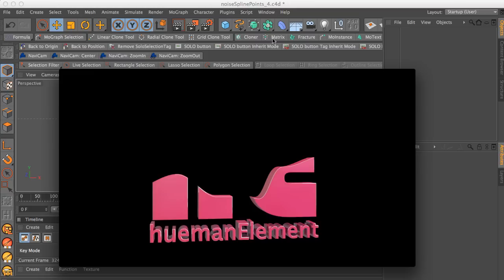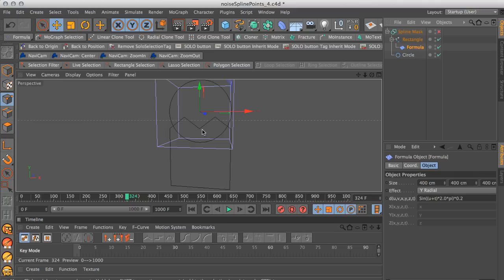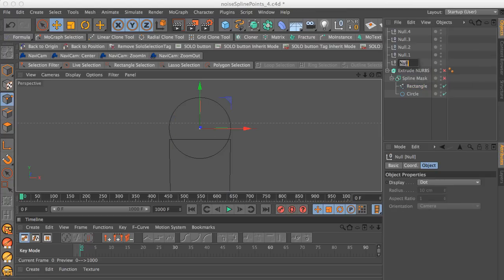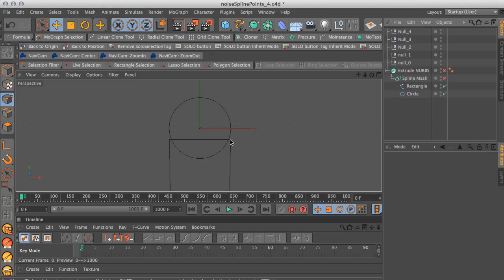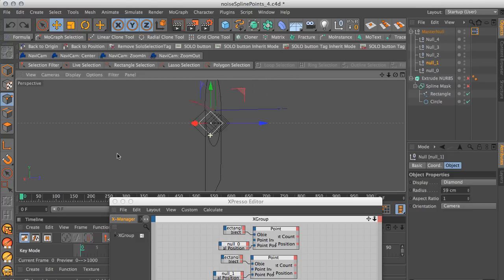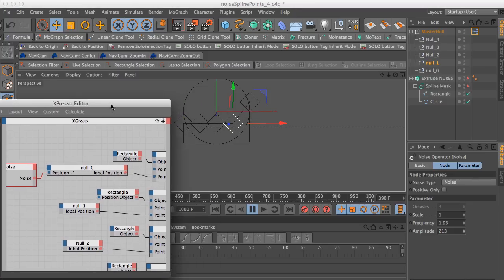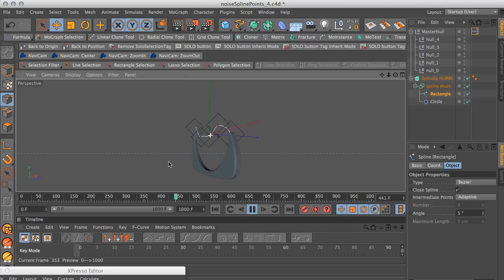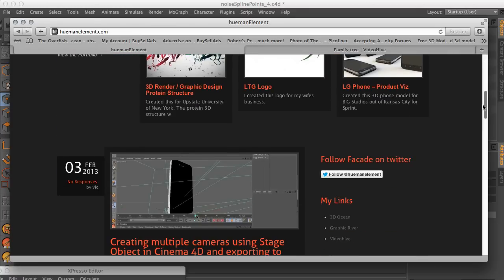Using Expresso and Nulls to Control Spline Points withing a Spline Mask in Cinema 4d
In this tutorial I will explain a method of controling spline points in Cinema 4D using Expresso and Nulls to randomly create a wiggle effect withing a Spline Mask.  Take what you can from it.

Also, check out "Xpresso Tutorial 11: Making use of the Hierarchy Node" by Julian Fields, where he takes this tutorial and streamlines it by using the Hierarchy Node.

You can find my After Effects templates on Videohive.net